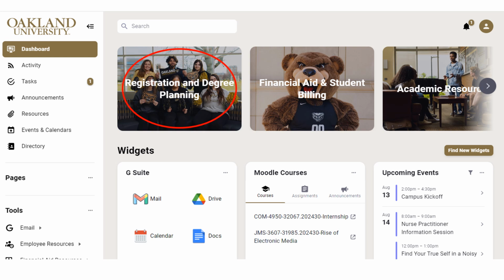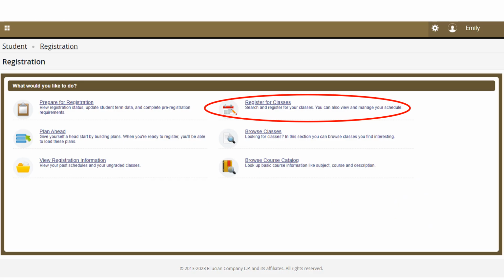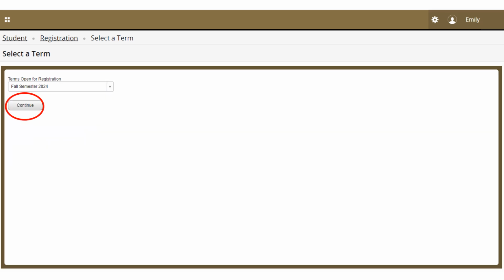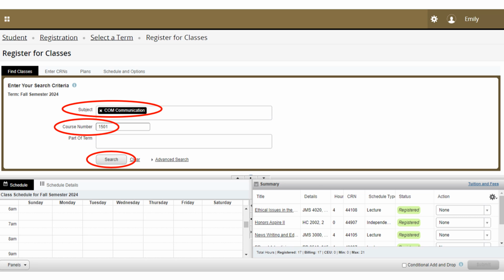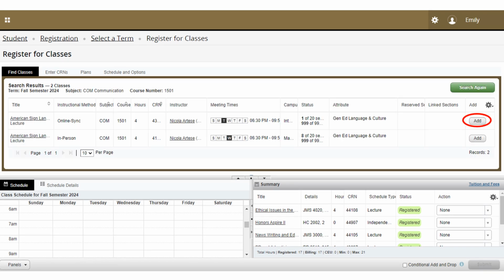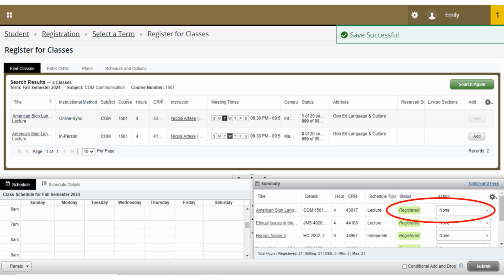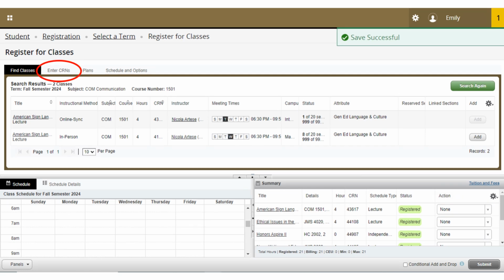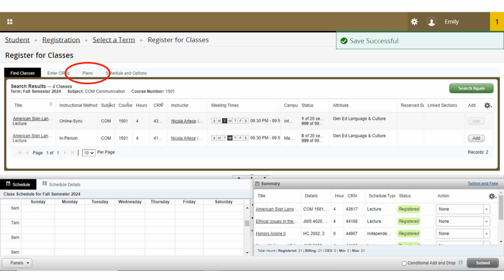How to Register for Classes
Oakland University's Registration Process. This detailed video will explain to you the process of registering for classes through your MySAIL account.